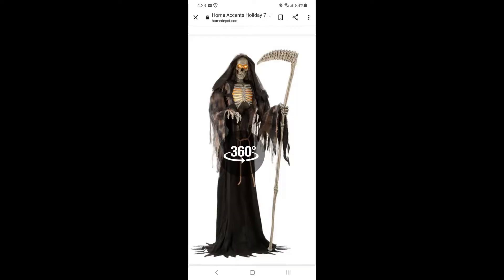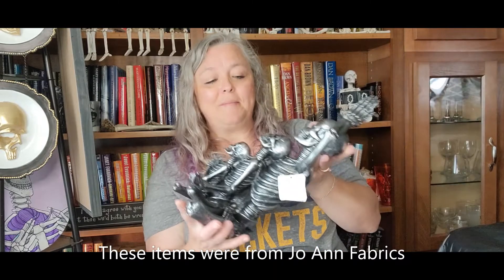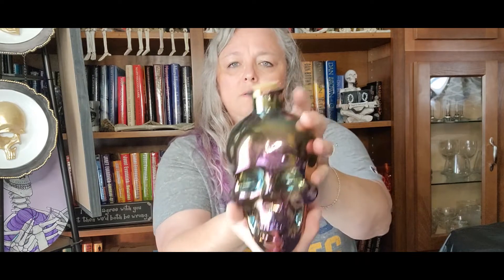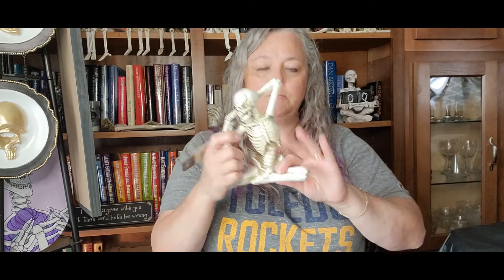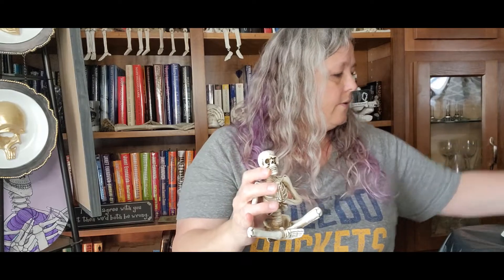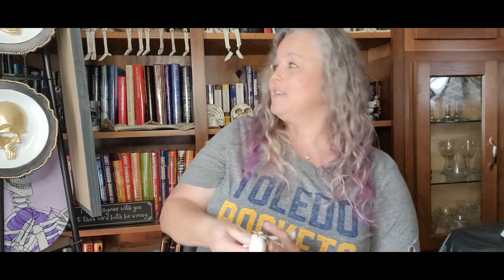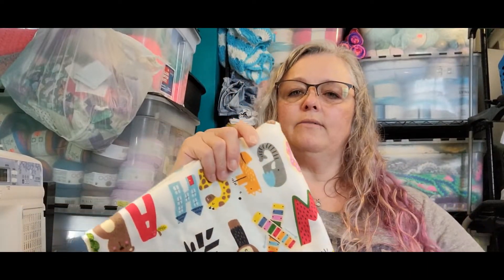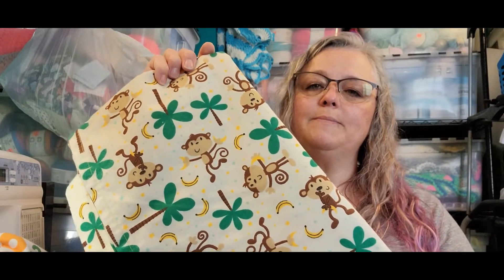New Halloween and skeletons #80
I got some new skeletons and a new Halloween decoration
Roselikescrochet

I am an x-ray tech from Toledo Ohio and I have been crocheting since I was 8 years old.  I typically do baby blankets and afghans but have been branching out.  I love a good bargain and do my best to never pay retail. (It truly hurts my soul to do so).
I learned to sew in Junior high but my Paternal Grandmother was a very skilled seamstress (with no patience for teaching children 😆).

Happy Mail
Crafty Bones
Oregon, OH 43616